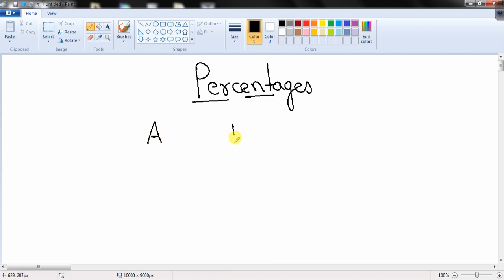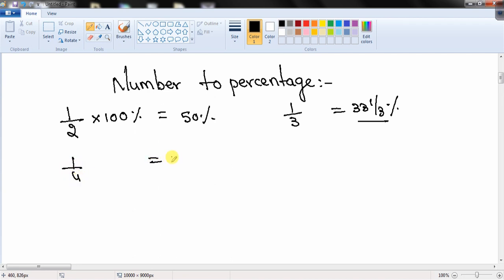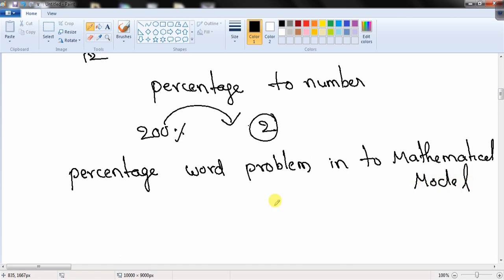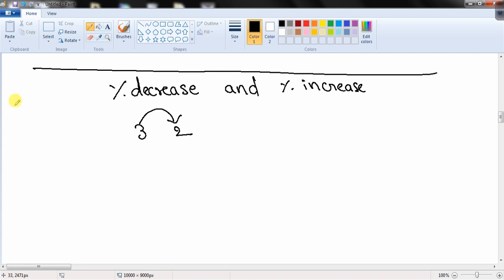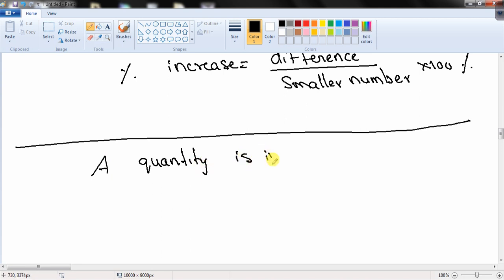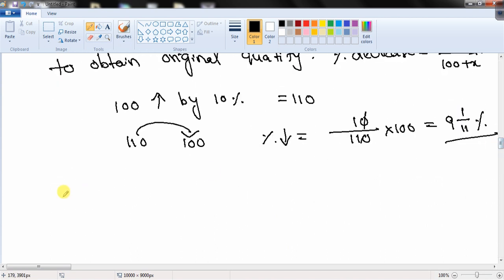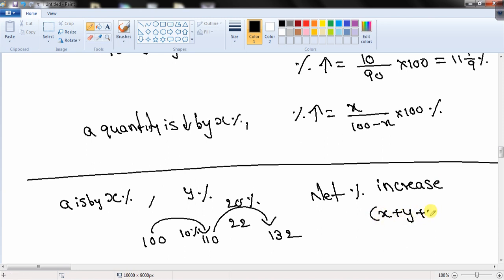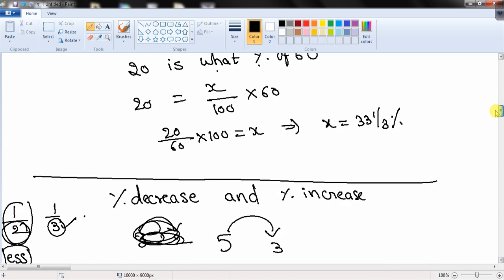SAT Percentages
SAT Percentages Concepts are explained in detail